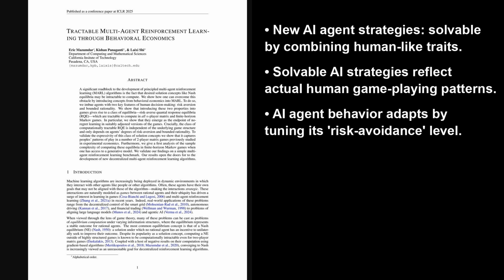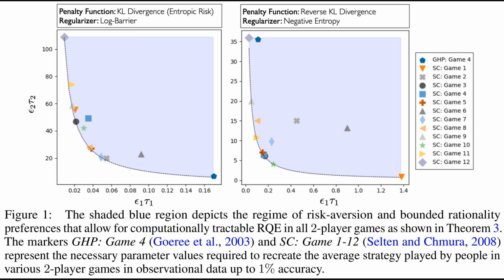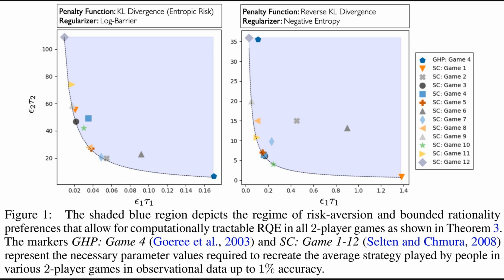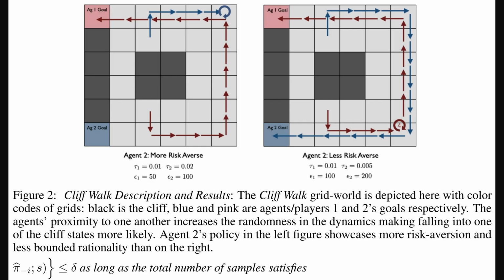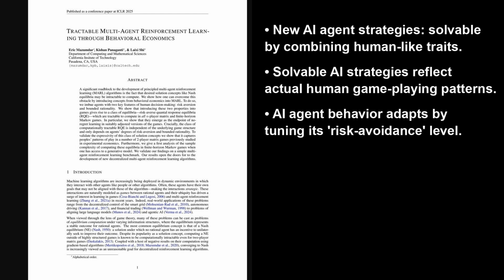Tractable MARL via Behavioral Econ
In this AI Research Roundup episode, Alex discusses the paper:
'Tractable Multi-Agent Reinforcement Learning through Behavioral Economics'
This paper addresses the challenge of computationally complex solutions in Multi-Agent Reinforcement Learning (MARL) by introducing behavioral economics concepts. By modeling agents with risk aversion and bounded rationality, it defines a new, tractable class of equilibria (RQE), making MARL problems more solvable.

Authors: Eric Mazumdar, Kishan Panaganti, Laixi Shi